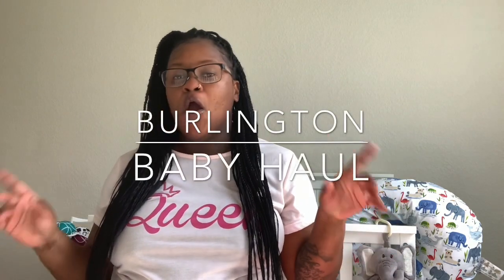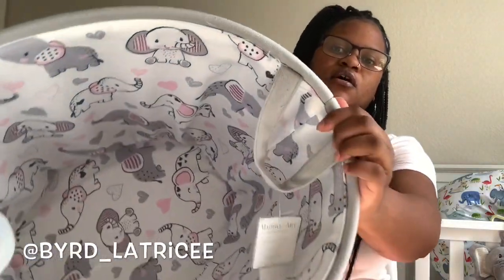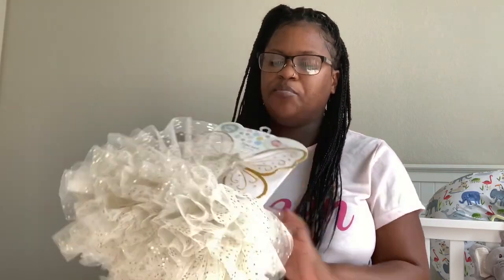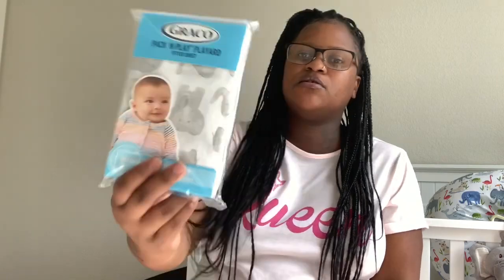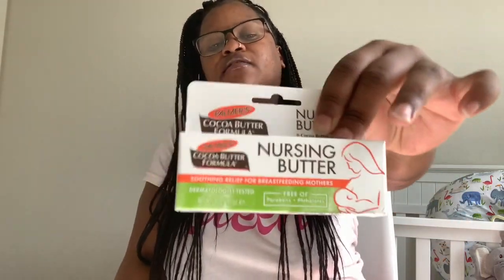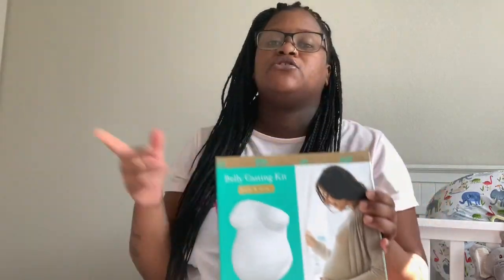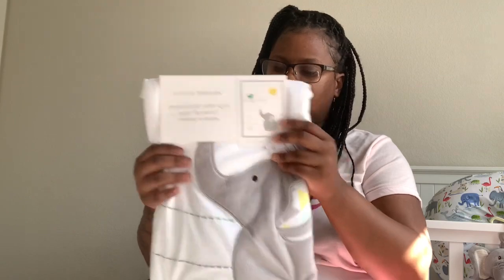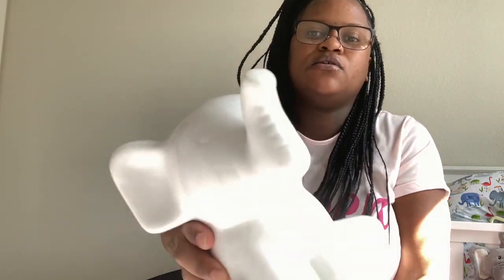ANOTHER BABY SHOPPING HAUL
Here is another baby shopping haul
Burlington has a sale so why not🎀

I love watching babyhaul videos shoppinghaul babyshoppinghauls burlingtonbabyhaul videos

So I’m sure you would too💕